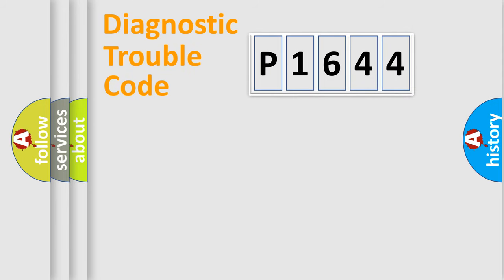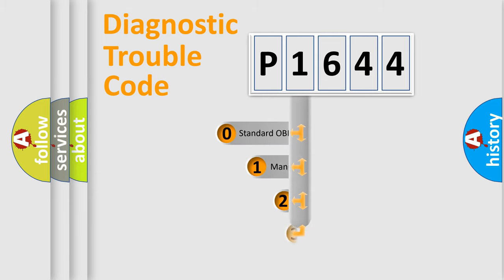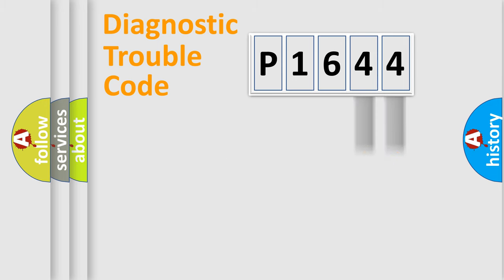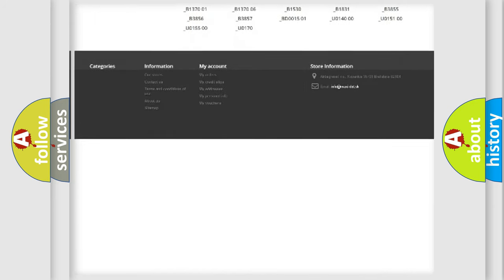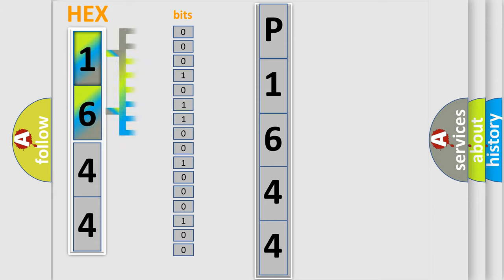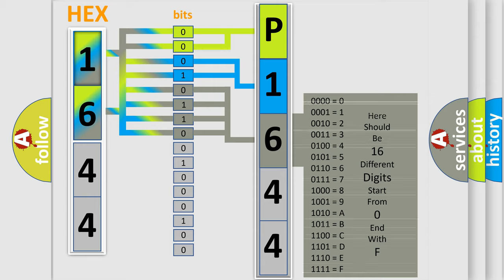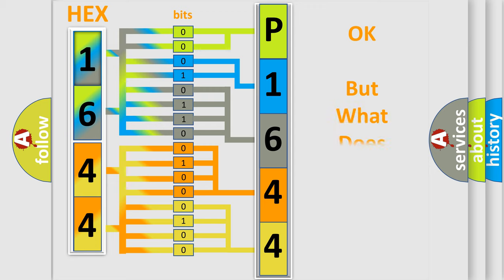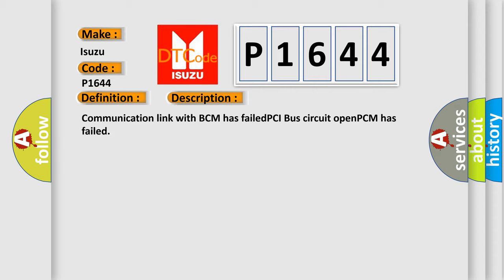DTC Isuzu P1644 Short Explanation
Contents:
0:21 Basic DTC analysis according to OBD2 protocol standard.
1:48 Insight into programming
2:58 A diagnostically understandable description of the Diagnostic Trouble Code
3:05 Basic error definition

Make
Isuzu
Code
P1644
Definition
No Body Bus Message
Cause